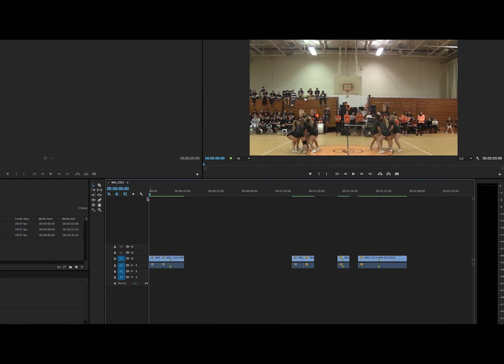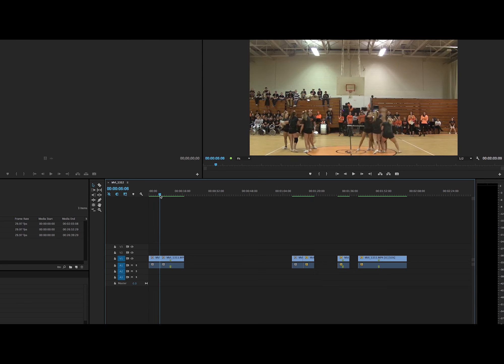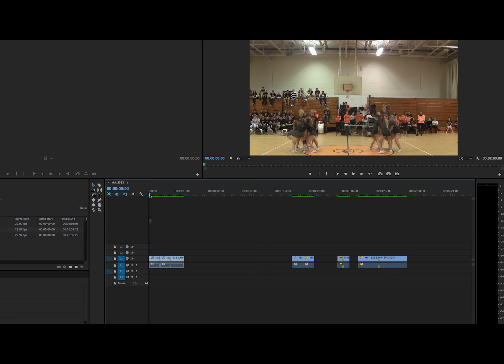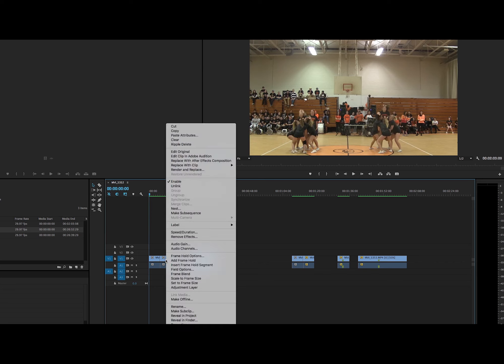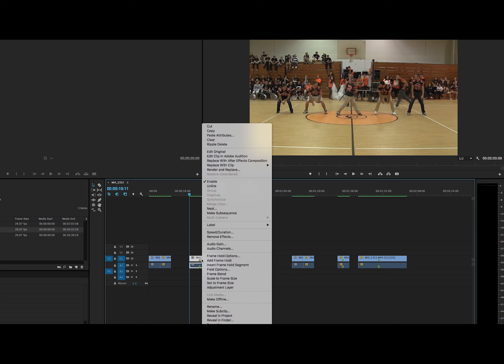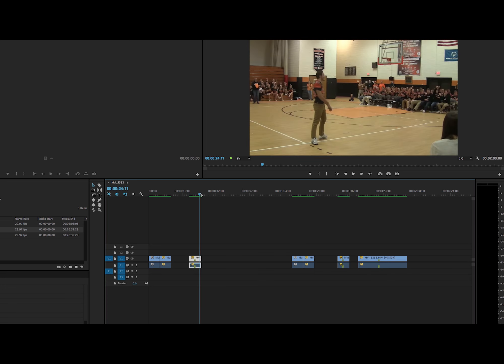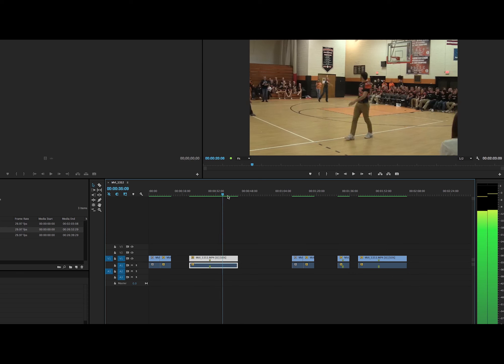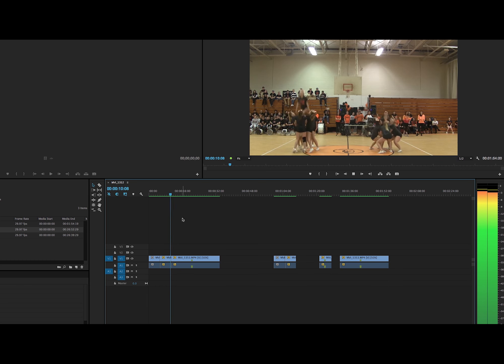MET Academy: How to Use the Reverse Speed and Change Speed in Premiere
By Leanne Robinson
May 2016